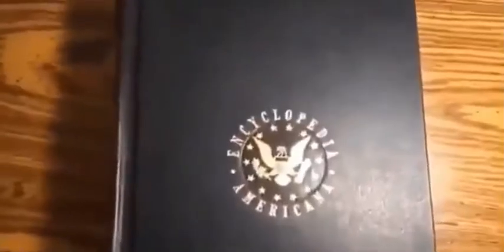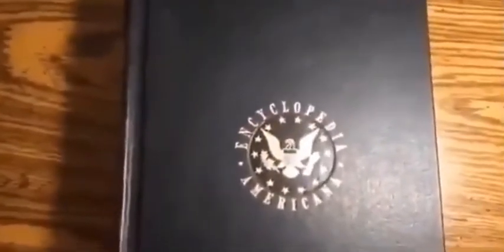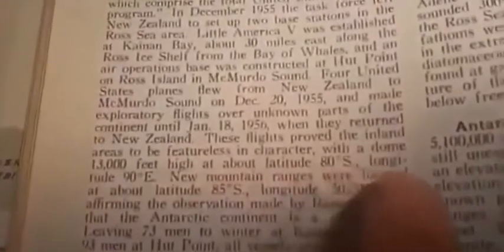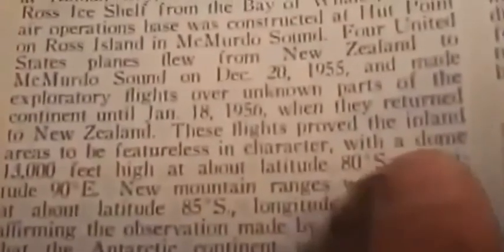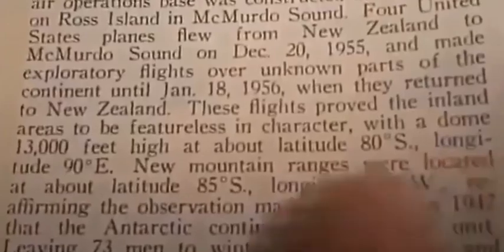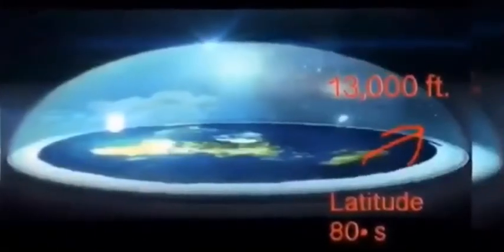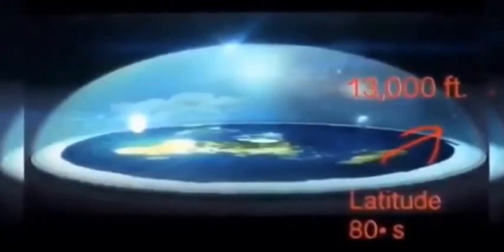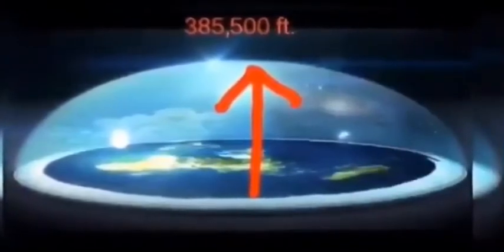Antarctica - Well! Well! Well! Dome Described in 1958 Encyclopedia Before Antarctic Treaty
Truly Mind Blowing
You Will Not See This Now In Any Encyclopedia
Before Antarctic Treaty